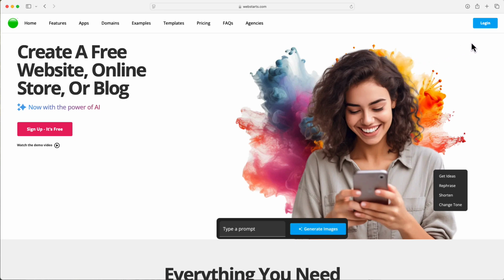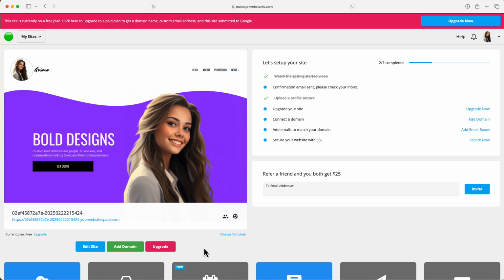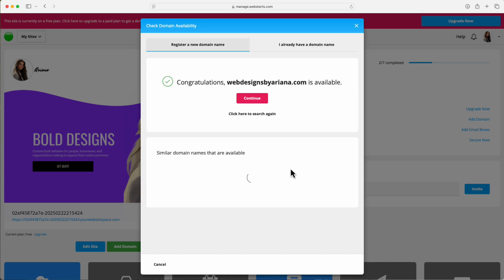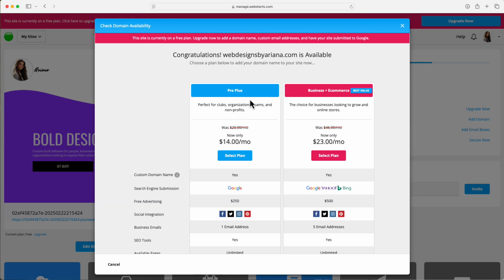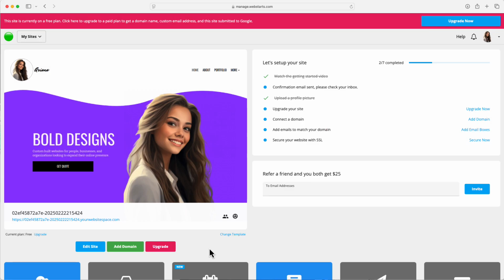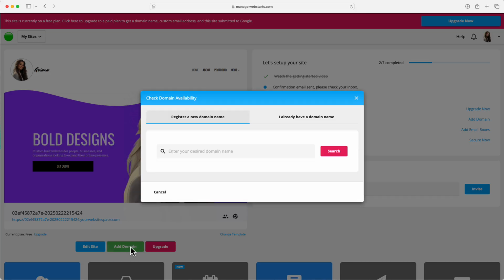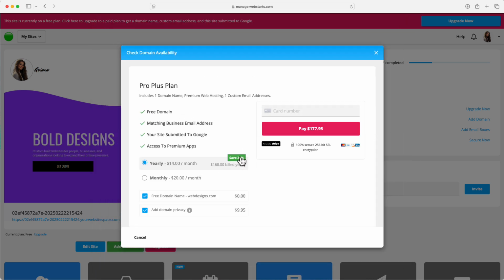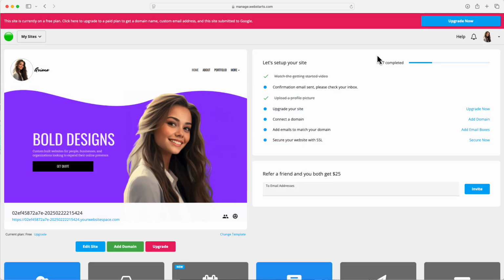Lesson 4: Adding A Domain Name To Your Website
In this lesson you'll learn how WebStarts™ simplifies the process of adding a domain name to your site. Your domain name is automatically added to your site.

With WebStarts you can also connect a domain name you've already registered. Simply select add domain and then select the existing domain tab, select a paid subscription and update your DNS servers to ns1.webstarts.com and ns2.webstarts.com

"add domain to website"
"connect domain to hosting"
"link domain to site"
"set up domain for website"